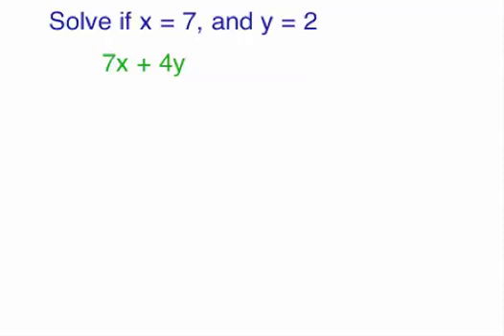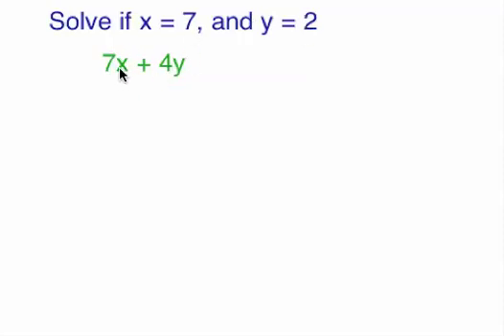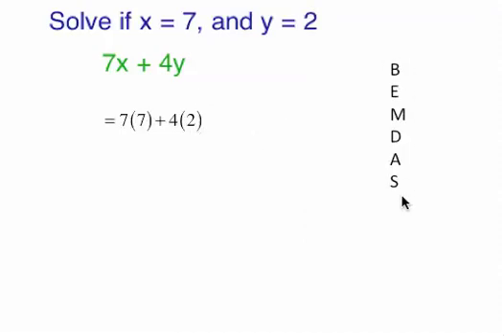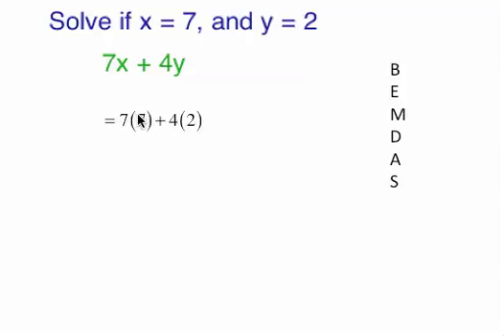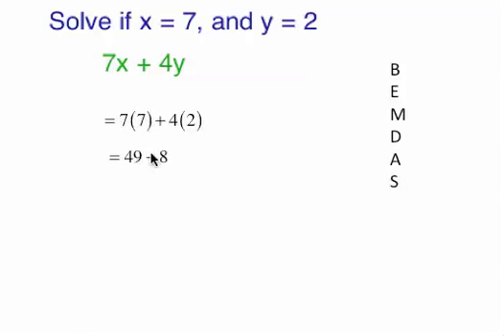Replacement Example 3. From the BEMDAS Math Program